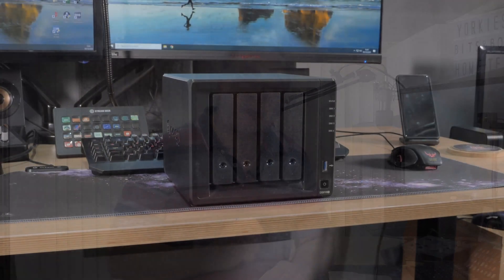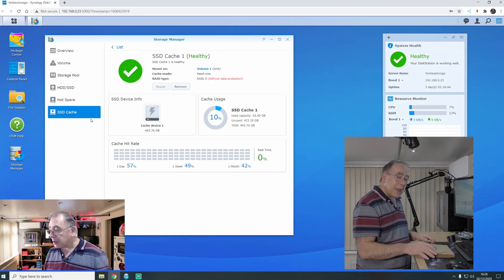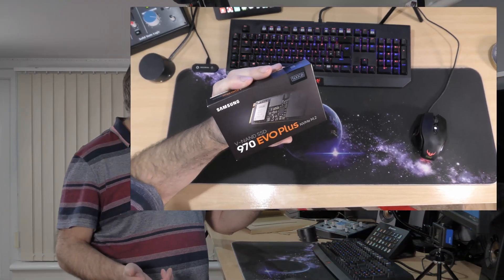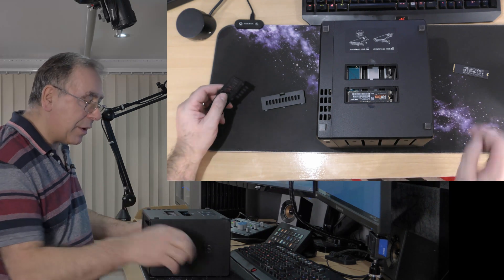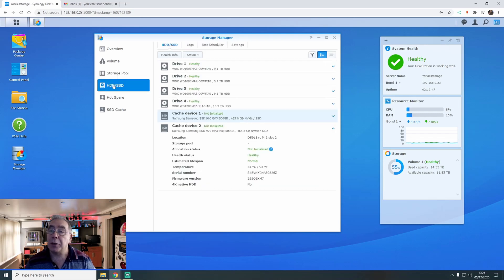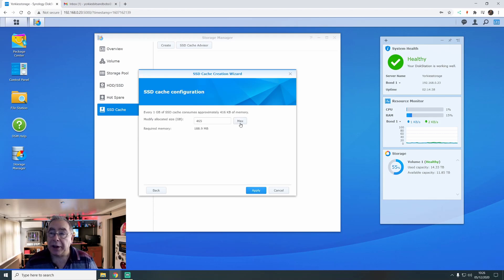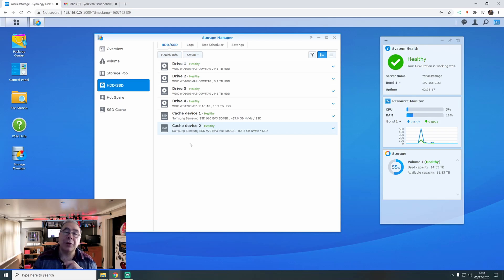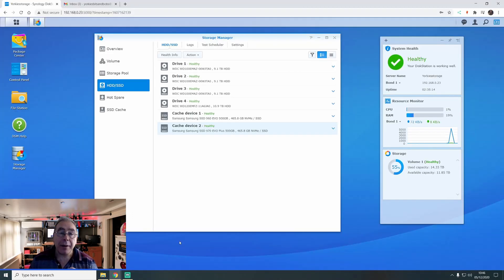Adding cache to my Synology DS918+, Unboxing and install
Adding cache to my Synology DS918+ with Samsung 970 EVO Plus and the Samsung 960 EVO
Samsung 970 EVO Plus 500 GB PCIe NVMe M.2
Synology DS918+ 4 Bay Desktop NAS Enclosure
Links (paid)
UK Global
Synology ds918+
UK Global
WD 12 TB Elements Desktop External Hard Drive
UK Global

Shucking WD 12 TB elements to add to my Synology storage pool